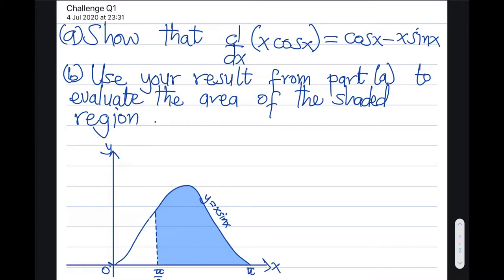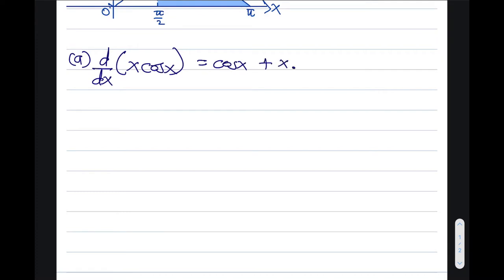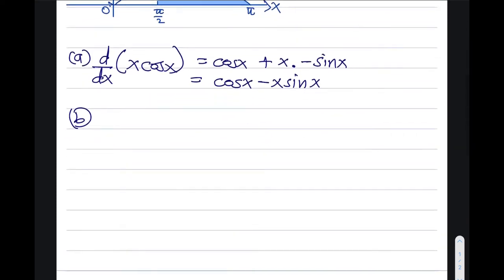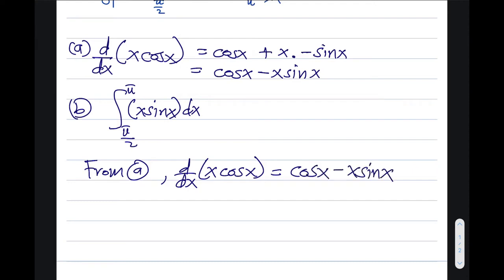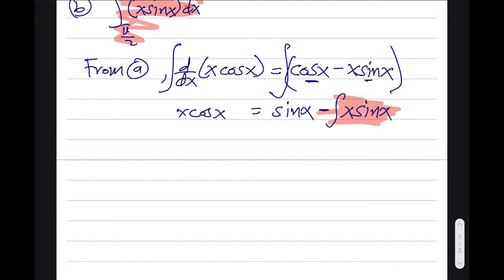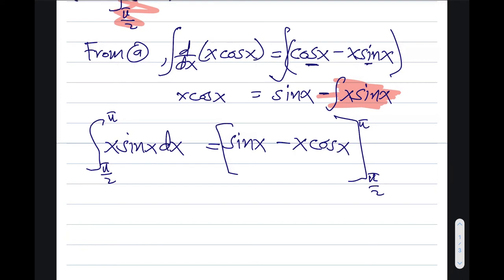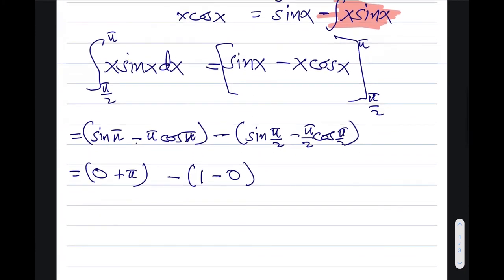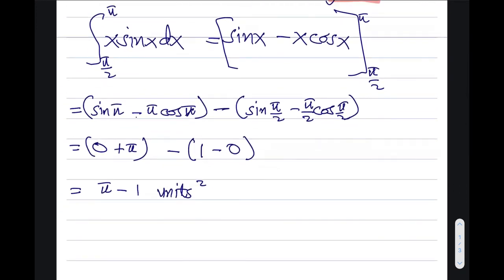Integration: Techniques for finding the Area under a curve part 2